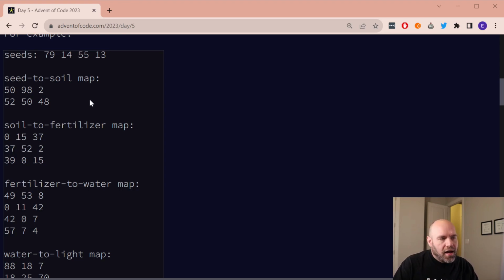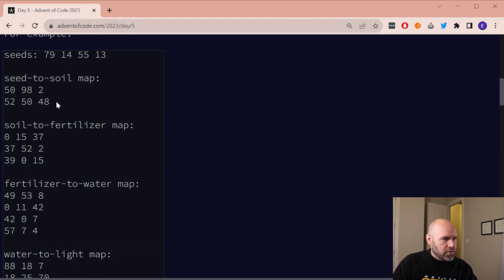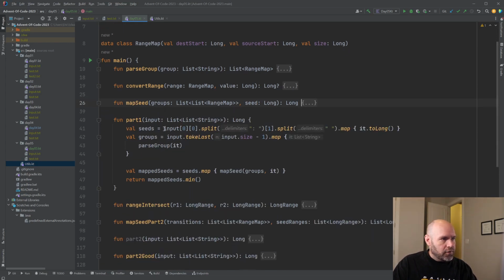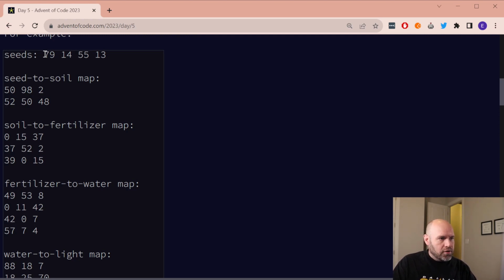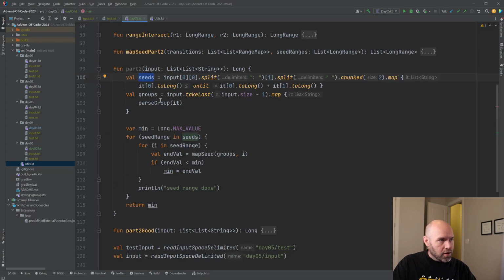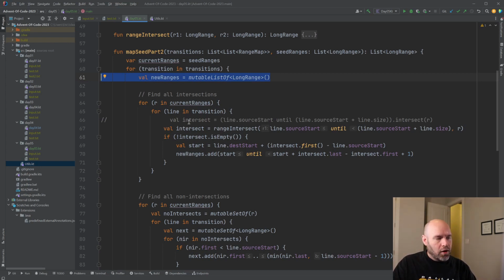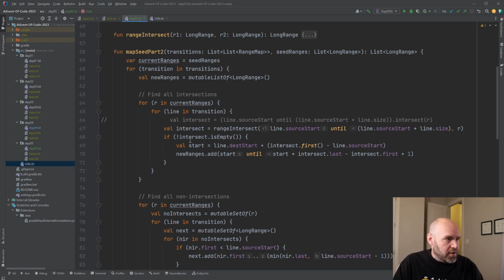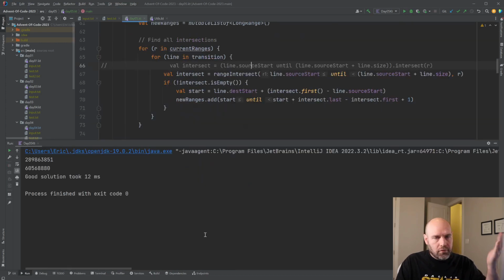Advent of Code 2023 Day 05 - Kotlin (If You Give A Seed A Fertilizer)